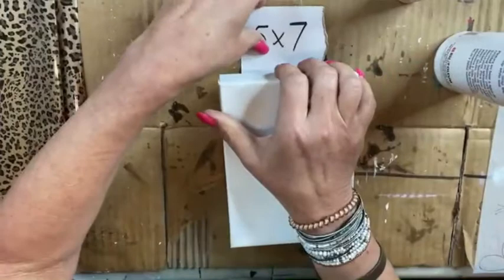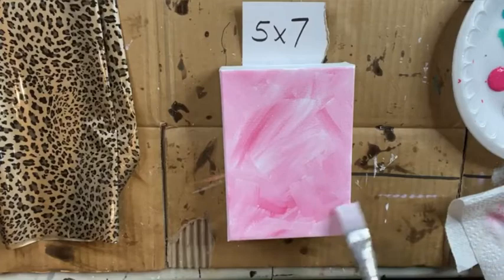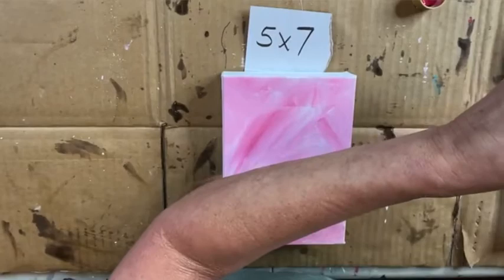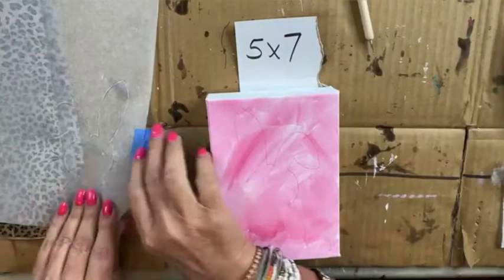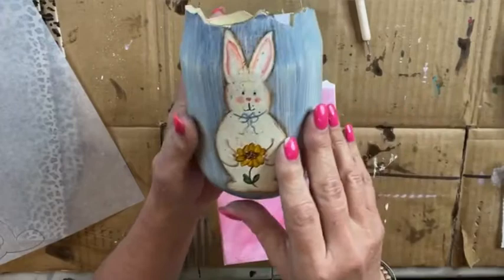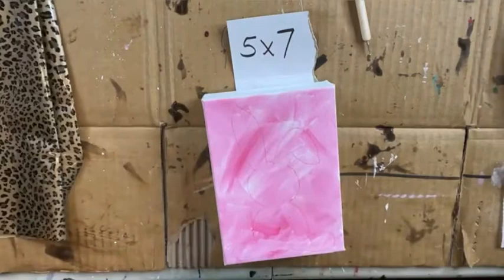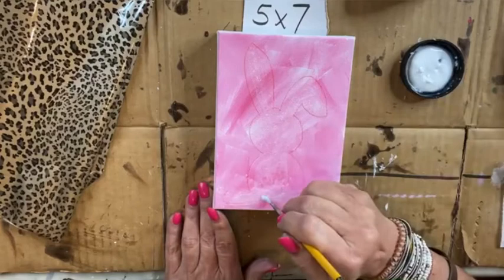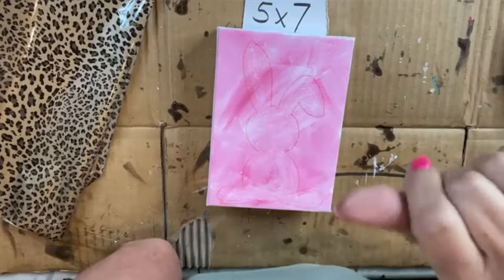Cute Animal Print Bunny (Glass Art Tutorial)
We are doing a cute little 5x7 animal print bunny today - just the silhouette - using some gorgeous animal print foil and a pink glass tail. This one is so fun, simple, and easy! Such a great project for beginners!